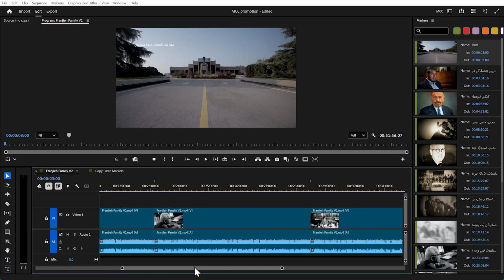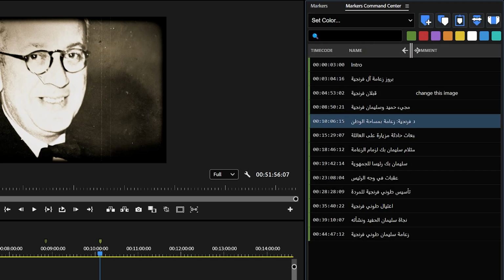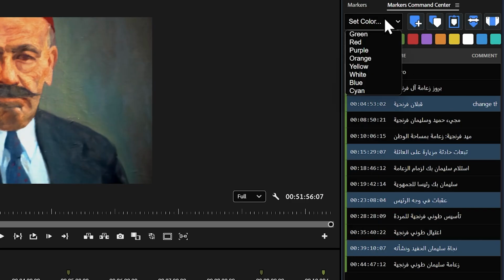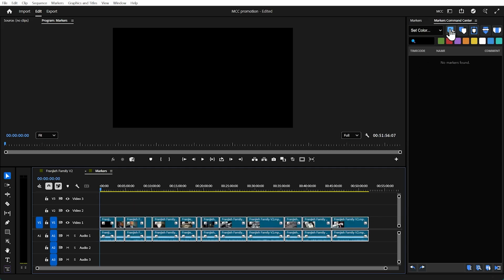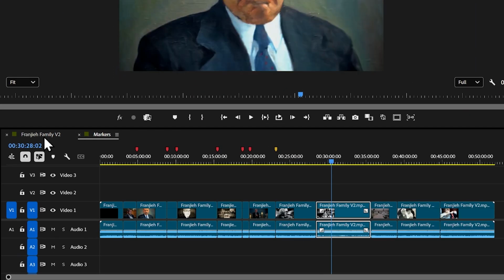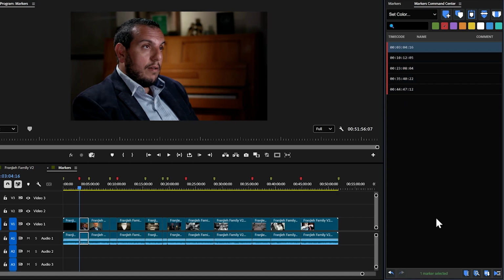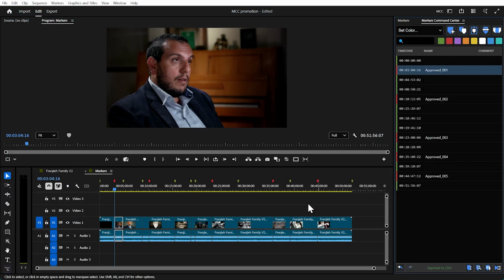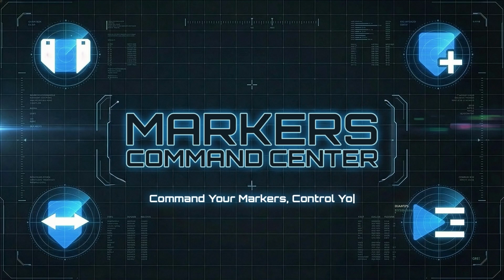Markers Command Center Tutorial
Take command of your Premiere Pro markers and streamline your post-production workflow.

Markers Command Center (MCC) is the professional markers panel designed for editors who need speed, precision, and a cleaner workspace. No more struggling with limited layouts—MCC provides a high-density, information-rich environment that stays readable even in the tightest workspaces.

Key Features:
Precision Layout: Fully resizable name and comment columns designed for maximum information density without taking up half your screen.

Instant Inline Editing: Make immediate changes to names, comments, or timecodes by simply double-clicking the field.

Batch Actions: Update marker colors for an entire selection instantly—no more editing them one by one.

Smart Marker Generation: Automatically generate markers at set intervals (e.g., every 10 seconds) or mark every edit point of selected clips on your timeline.

Advanced Copy & Paste: Move markers between sequences with ease, including a "Shift-Paste" option to maintain original timecodes.

Powerful Manipulation: Offset marker groups with mathematical precision or set the duration for multiple markers simultaneously.

Batch Metadata Tools: Sequence names with custom padding or use Find & Replace to update status notes across your entire project in one click.

Pro Exports: Generate fully customizable CSV files or YouTube Chapters that respect your active color filters.

Command your markers. Control your edit.

00:00 The Problem with Native Markers
00:16 Introducing Markers Command Center (MCC)
00:23 Layout Customization & Information Density
00:42 Inline Editing
00:57 Selecting and Batch Coloring Markers
01:22 Advanced Batch Marker Generation
01:44 Copy/Paste Markers
02:12 Offset Markers
02:22 Batch Set Duration for Markers
02:39 Batch Rename & Find/Replace Tools
02:59 Pro Exporting: CSV & YouTube Chapters

About the Developer:
Developed by a Senior Video Editor and Adobe Certified Trainer with over 25 years of industry experience. Dedicated to creating tools that make the daily work of editors and motion designers faster and better.